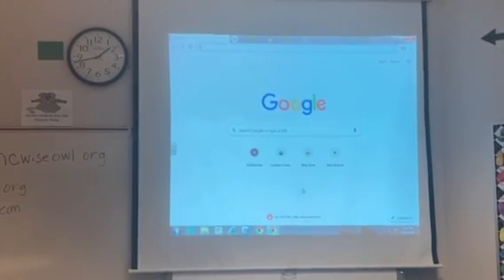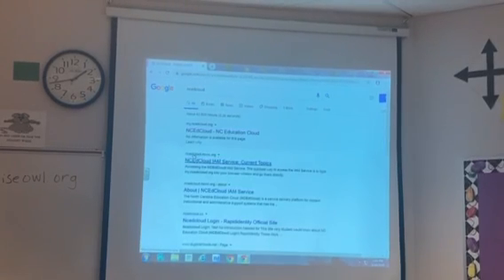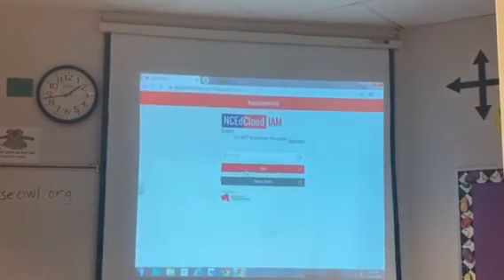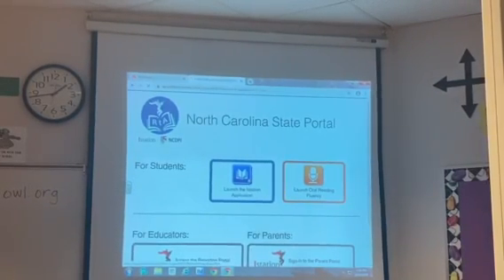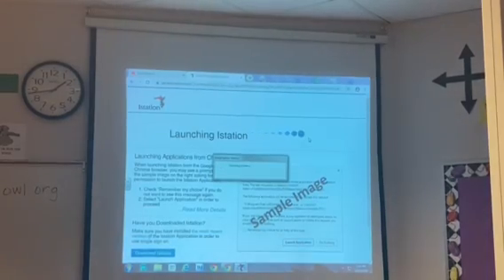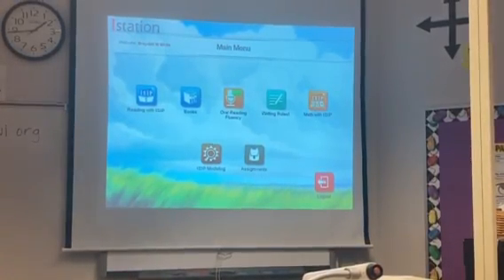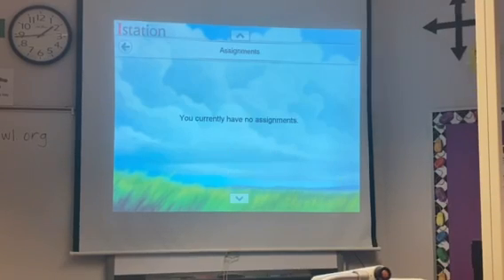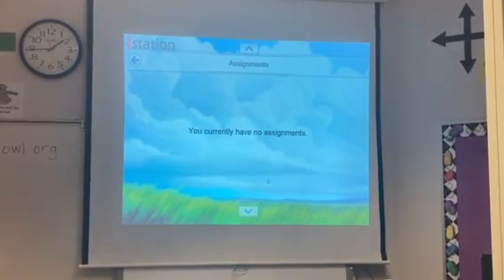iStation Math/ELA ISIP & Assignments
This video shows people how to log in to ncedcloud and open istation.